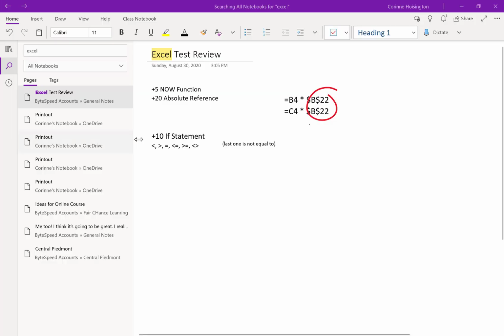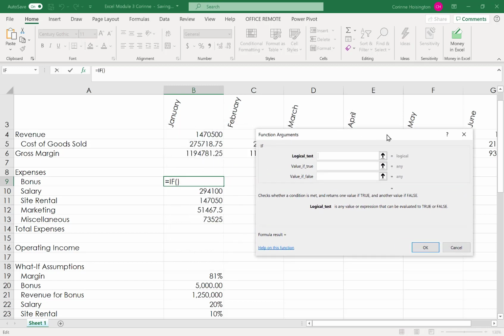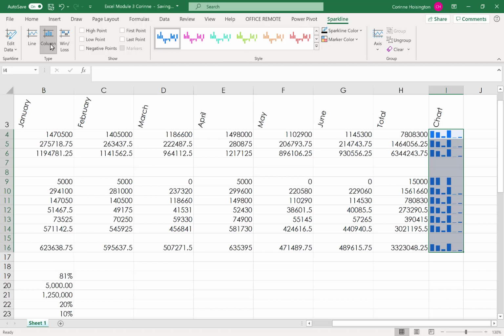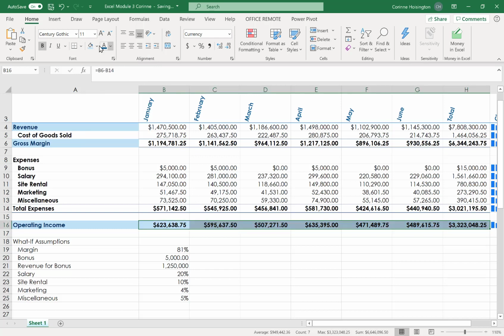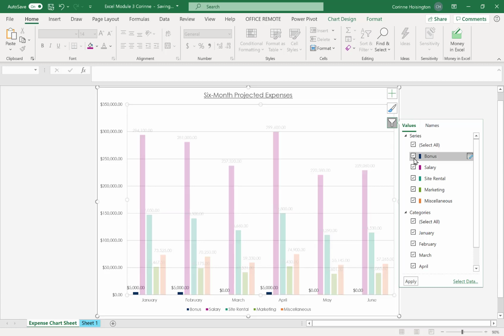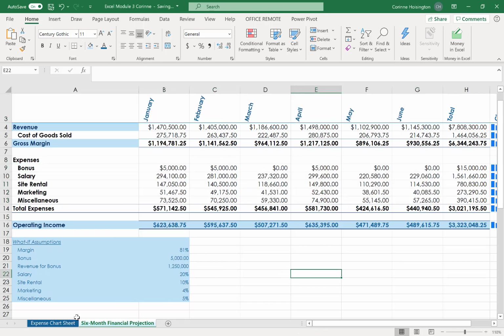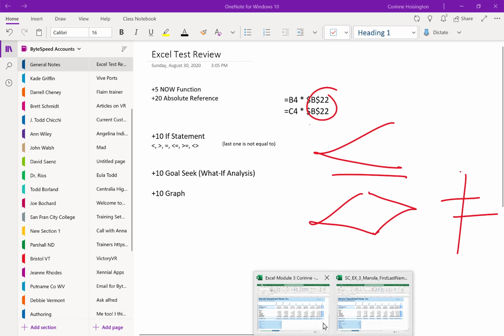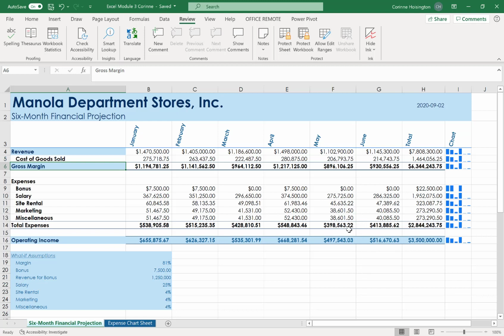Excel Module 3 Second Half